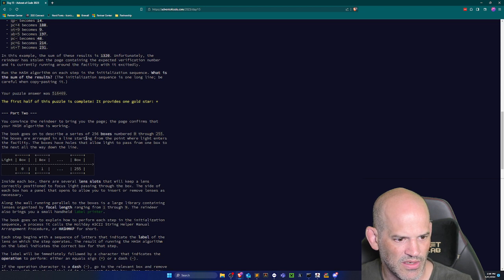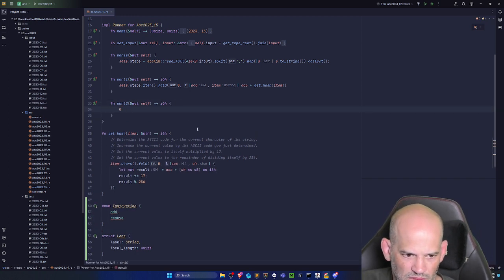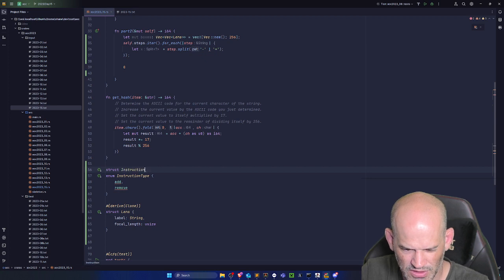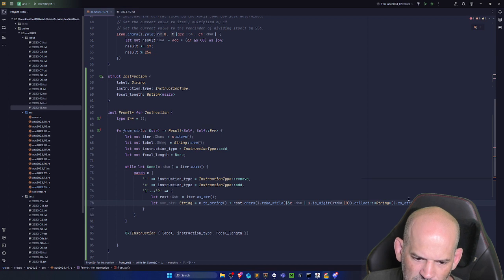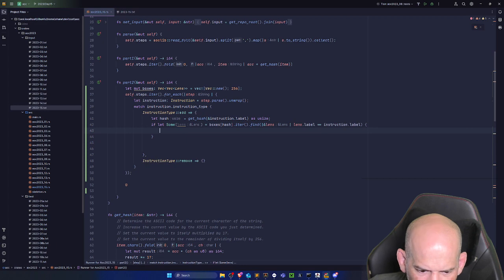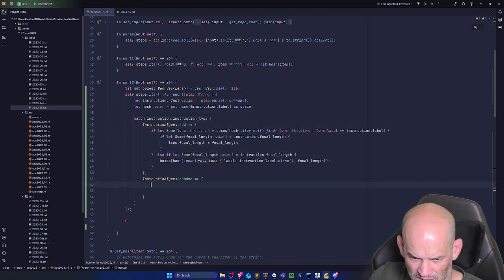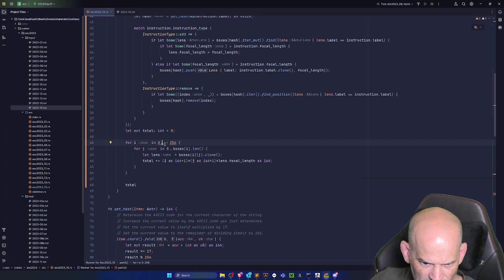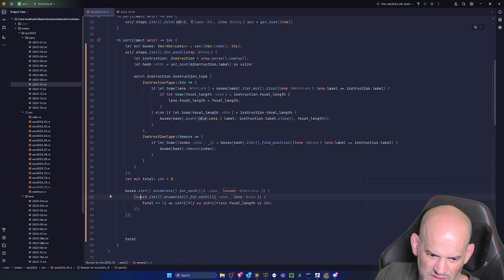Advent of Code - Day 15 - Part 2 (Rust)